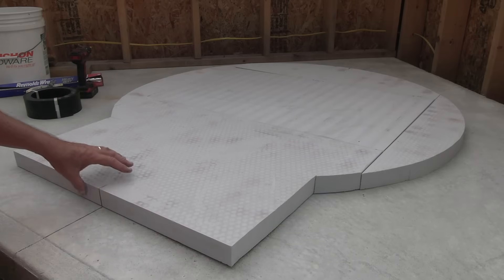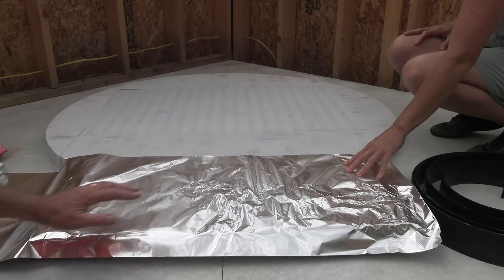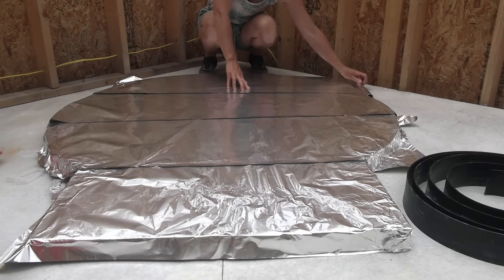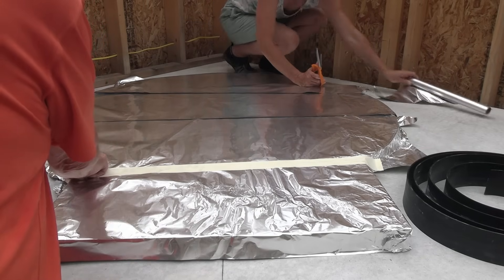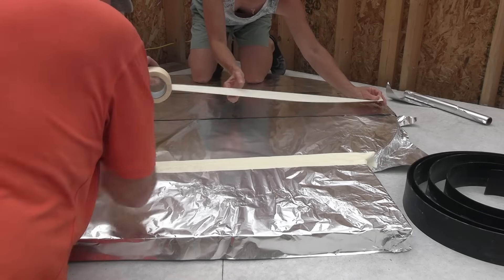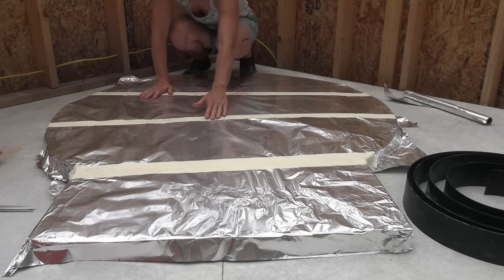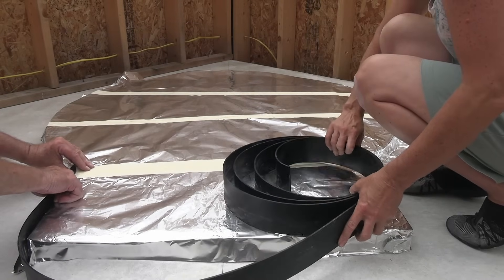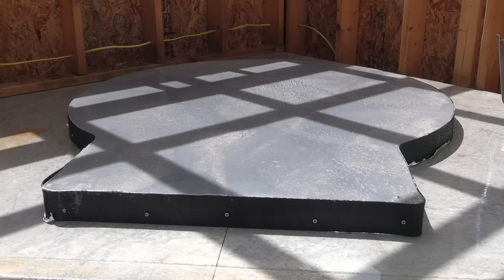How to Build a Fire Brick D105 Pizza Oven Kit - Part II - The Refractory Castable Base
This segment shows the process of pouring the refractory castable base heat bank.